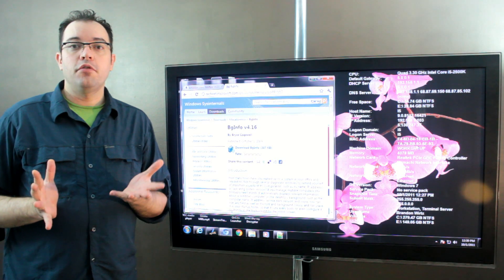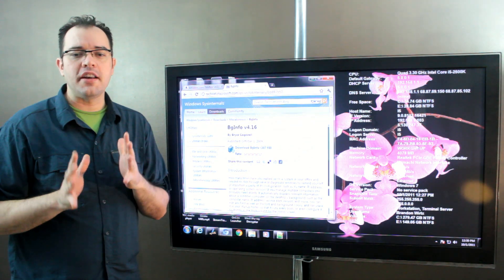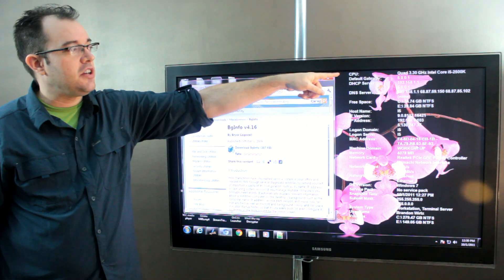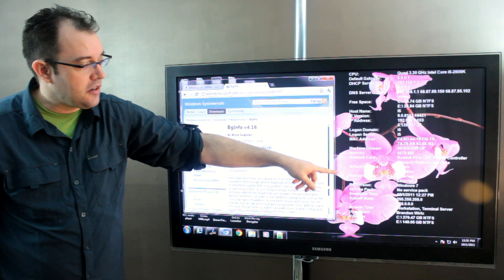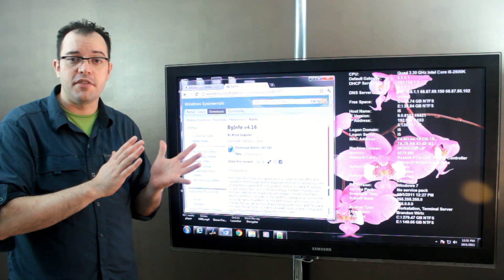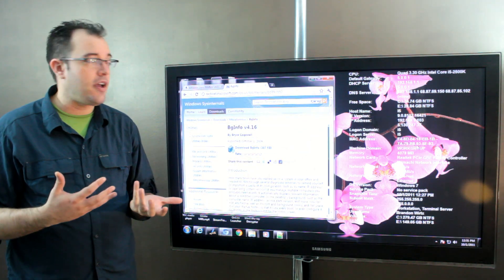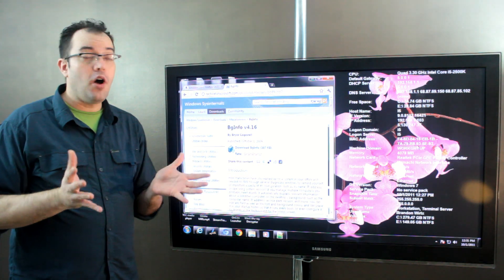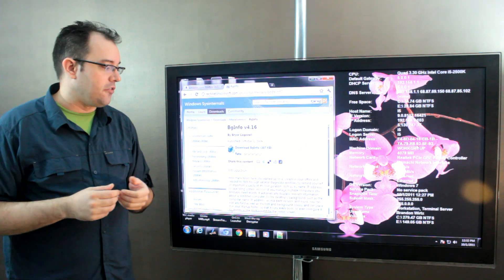How to Use SysInternals BGinfo To Put Critical Information On Your Desktop Background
SysInternals BFinfo is freeware from Microsoft Technet. It puts critical information about your system on your desktop background.